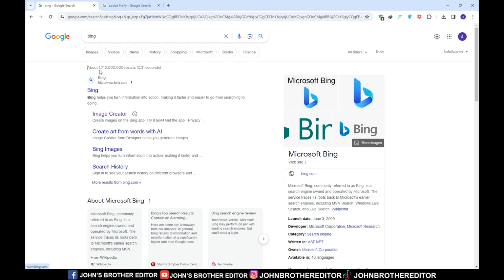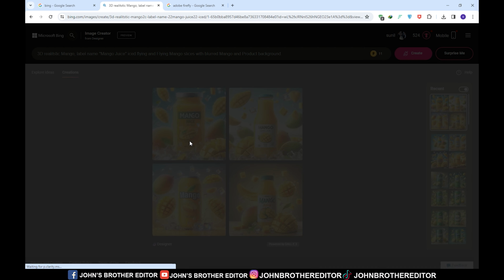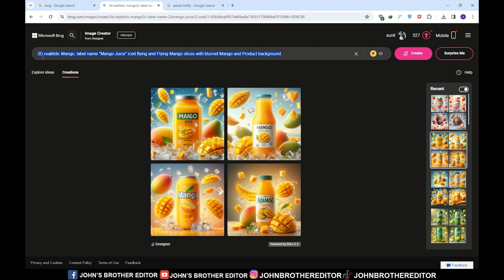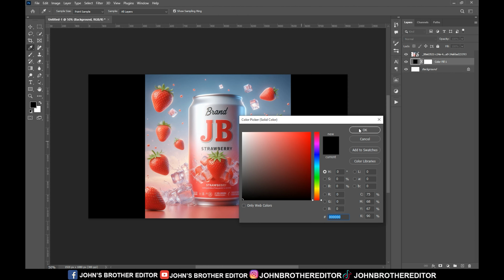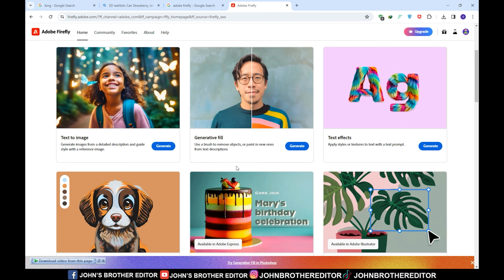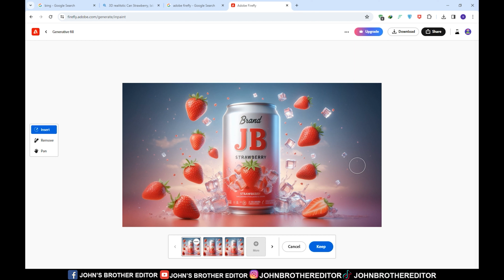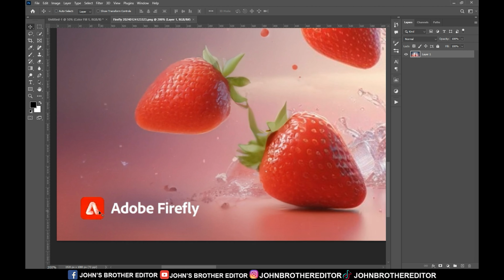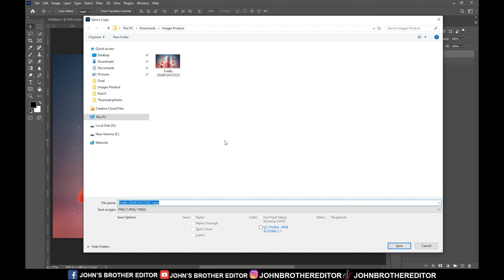How to Create Ai Treading Images | Using Microsoft Bing | Adobe Firefly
Today I will show you How to Create Treading Images Using Microsoft Bing
and With using Photoshop Expend background in Adobe Firefly.